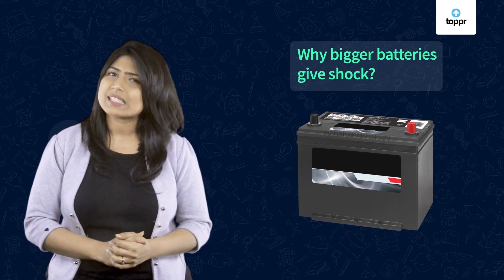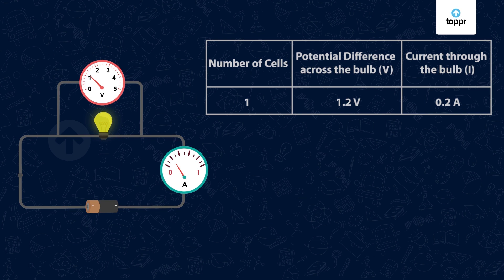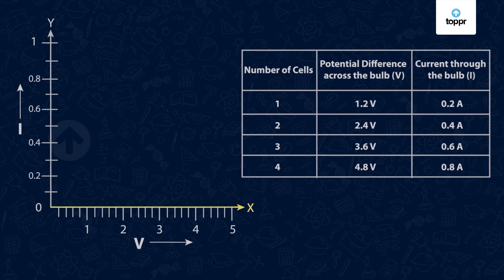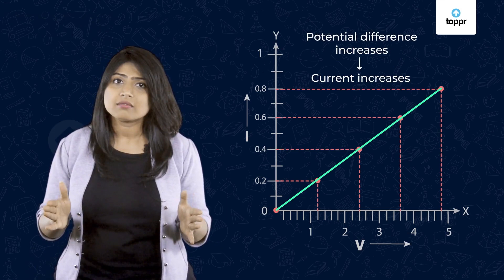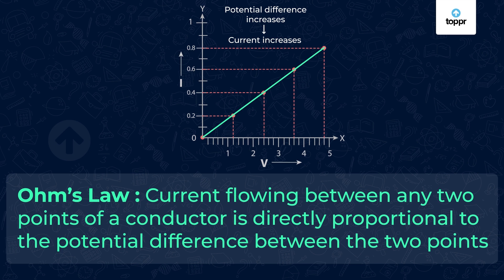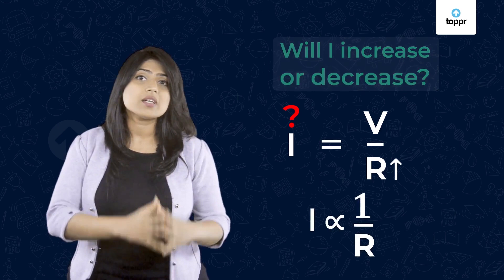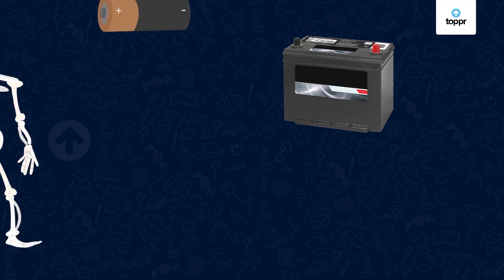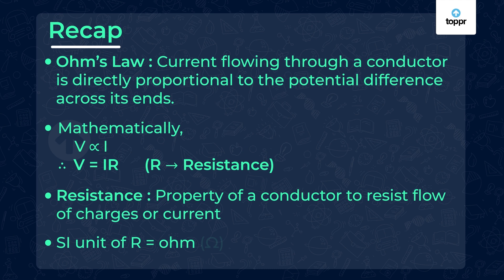Ohm's Law | CBSE 10 | Electricity | English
Ohm’s law states that the voltage or potential difference between two points is directly proportional to the current or electricity passing through the resistance, and inversely proportional to the resistance of the circuit. The formula for Ohm’s law is V=I/R. This relationship between current, voltage, and relationship was discovered by German scientist Georg Simon Ohm. Let us learn more about Ohms Law, Resistance, and its applications